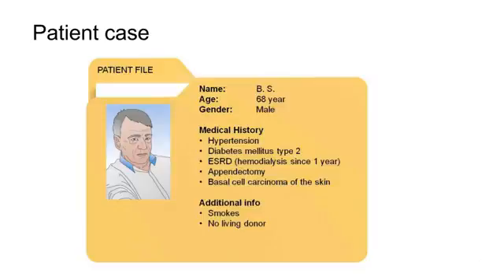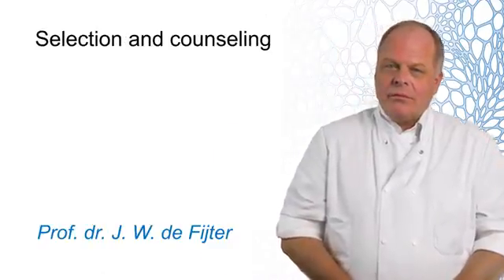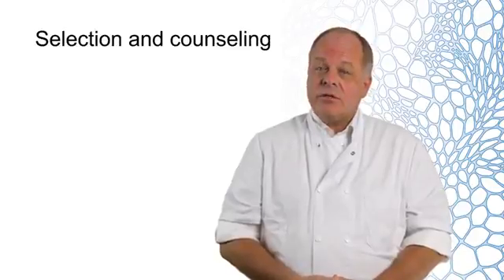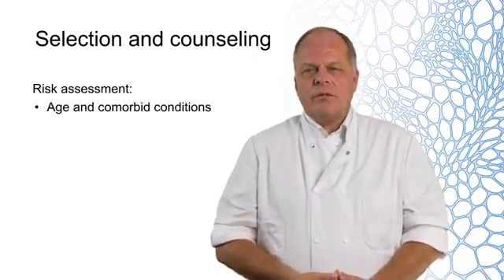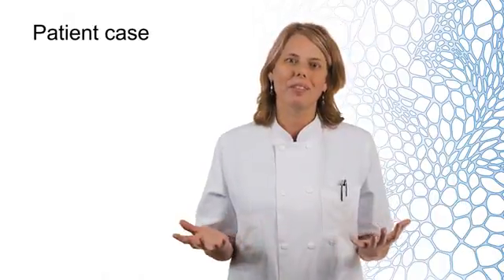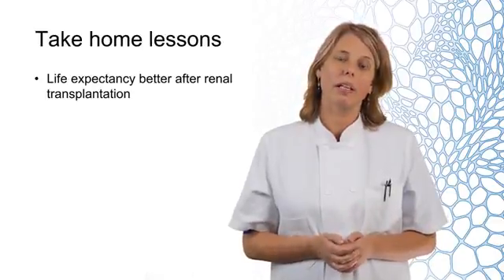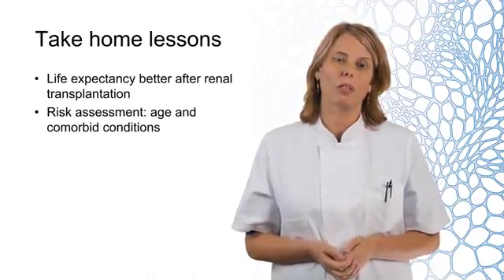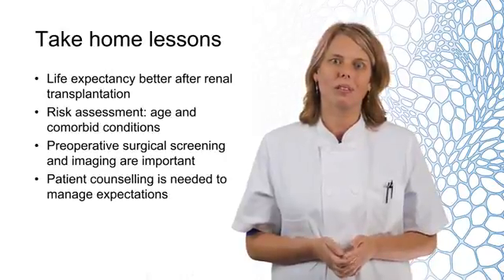Lecture 1-8: Cases from daily practice; Patient selection